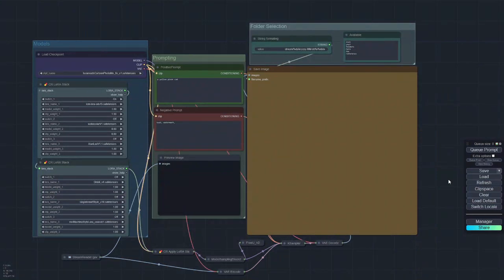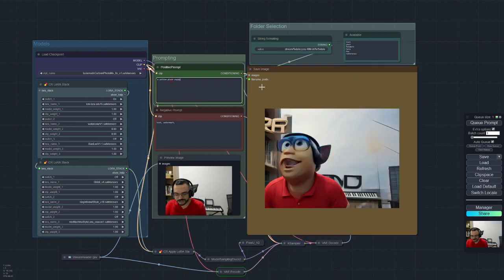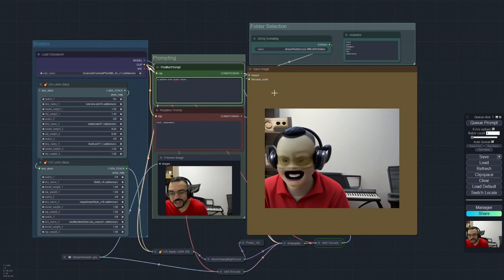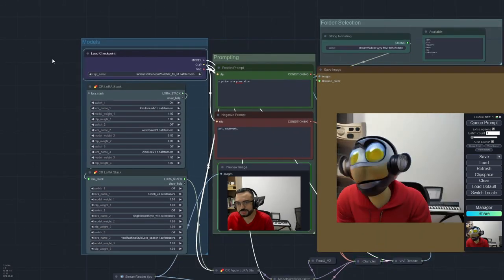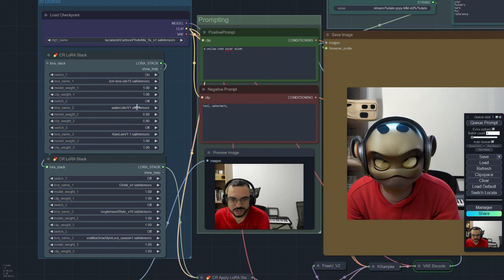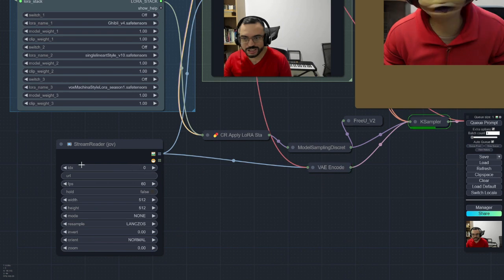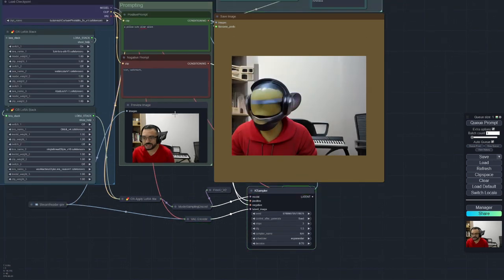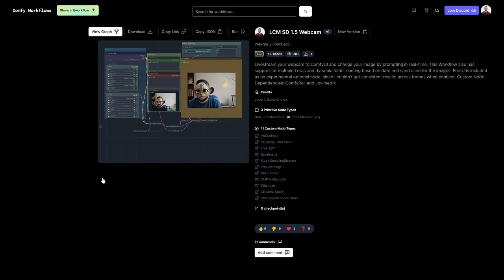How to use your webcam with ComfyUI